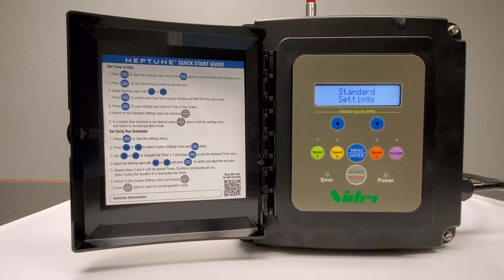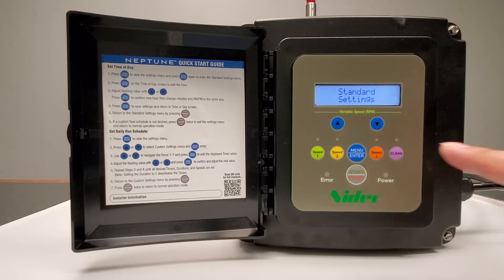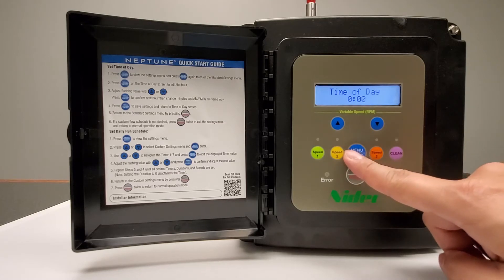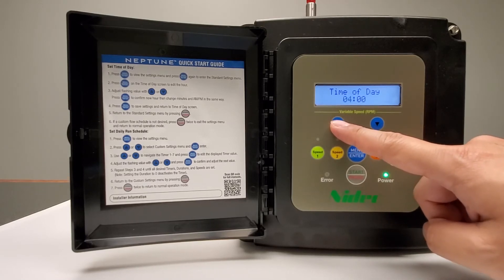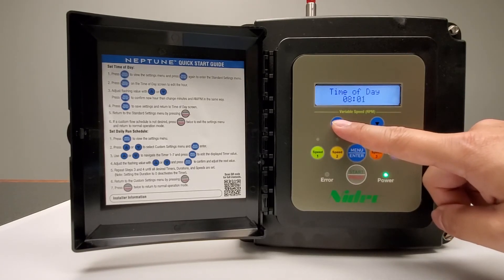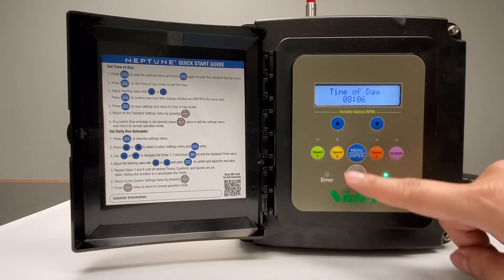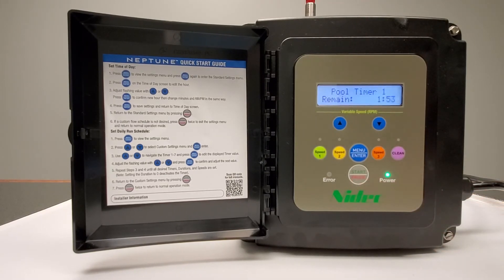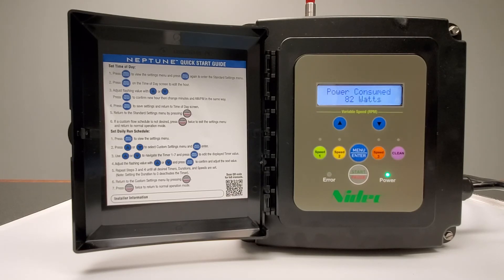Neptune Motor Setup